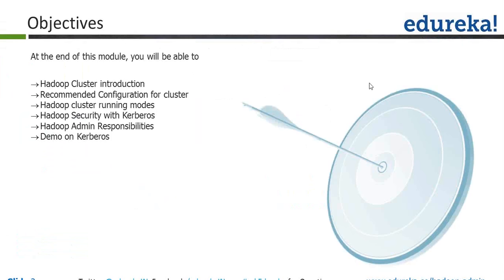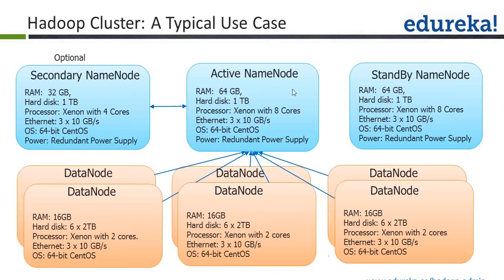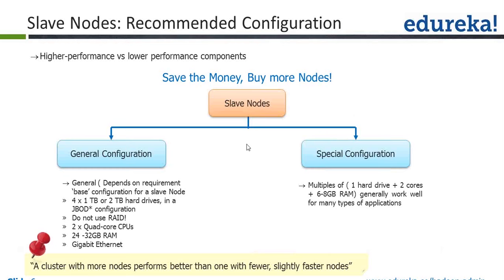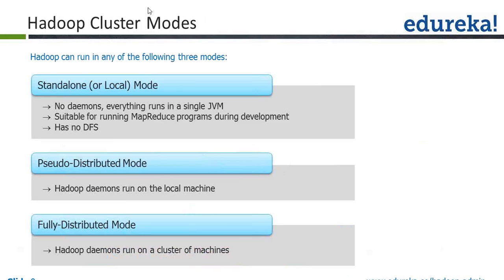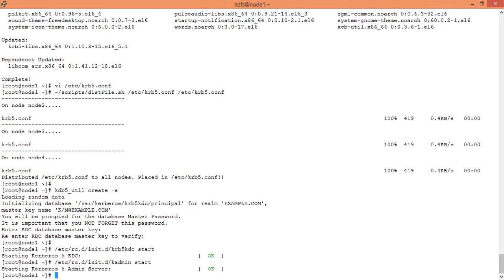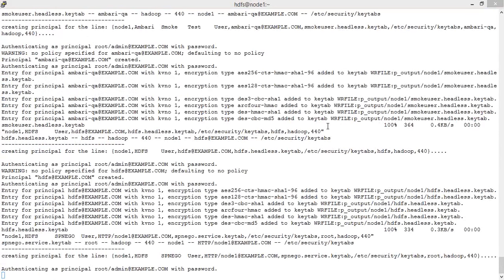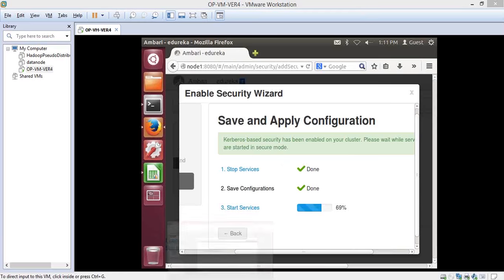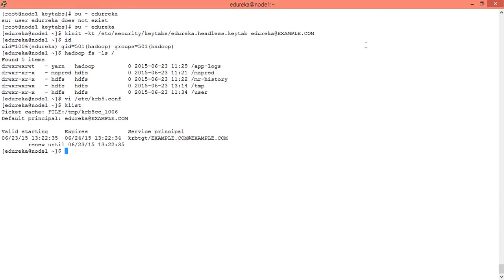Kerberos Authentication - Hadoop Security with Kerberos | Kerberos Tutorial | Hadoop Admin Training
This Hadoop and Kerberos tutorial will help you learn how to secure your Hadoop cluster with Kerberos. Also learn about Kerberos authentication. To attend a live class on Hadoop Admin,

Hadoop, has become an important platform in big data and has played an integral part for storing, handling, evaluating and retrieving hundreds or even petabytes of data. Hadoop is an open source software framework that supports data-intensive distributed applications. It is therefore generally known as Apache Hadoop.

The topics discussed in the video are :
1. What is Big Data
2. Limitation of Existing Data Analytics Architecture
3. Why Hadoop
4. What is Hadoop
5. Hadoop Admin Responsibilities
6. Understanding Hadoop Ecosystem

Information on ‘Introduction to Hadoop Administration’ has also been covered in our course ‘Hadoop Administration’.